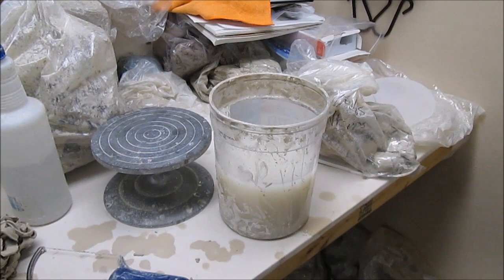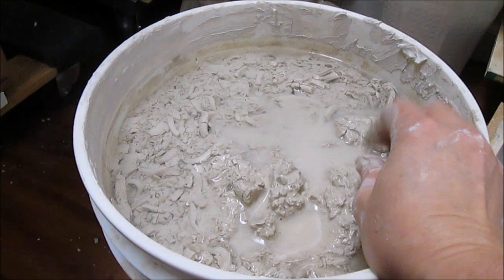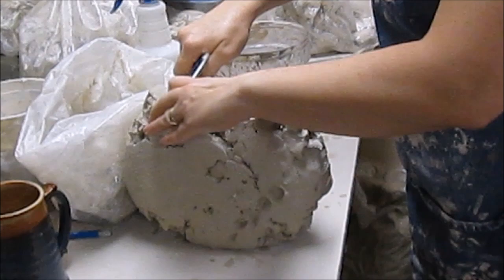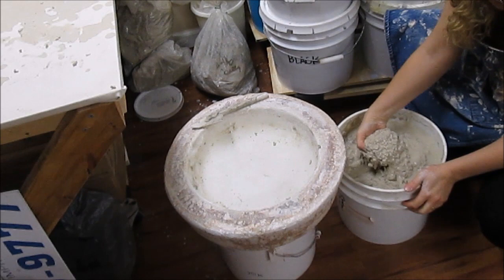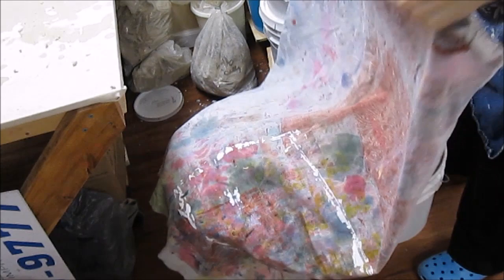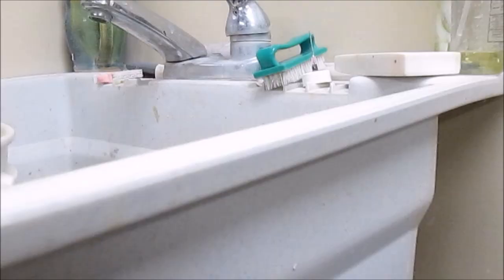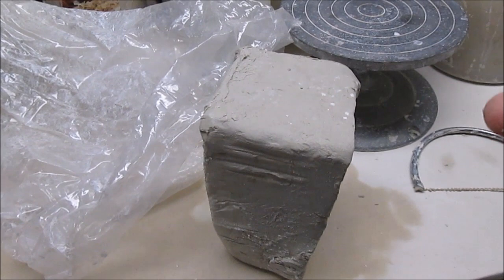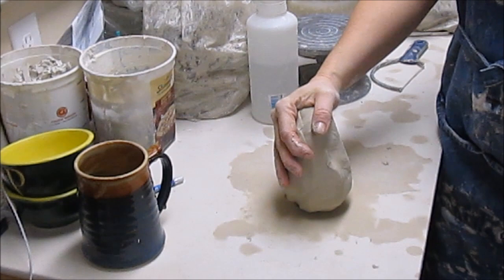Recycling Clay by Hand in My Home Studio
A tutorial for anyone wanting to see the process of recycling clay by hand for personal use.  In an ideal world, we would all have pugmills to recycle our clay, but those of us on a limited budget will sacrifice some time to turn our unfired scraps into usable clay once again.  With a bit of organization, some space, and some old fashioned elbow grease, I show how to turn scraps of bone dry clay into a slaked down clay slurry, and a plaster mold to dry it out to a wedgable consistency.

Or, or a list of my FAVORITE TOOLS, (Including many Mudtools!) check out this link to a Googledoc with lots of my favorites on Amazon using my associate links!

As I mentioned some tools in the video; here is the website for Sherrill Mud Tools Carving Bow

And the Gleco sink trap is on my Googledoc of Amazon Links above!